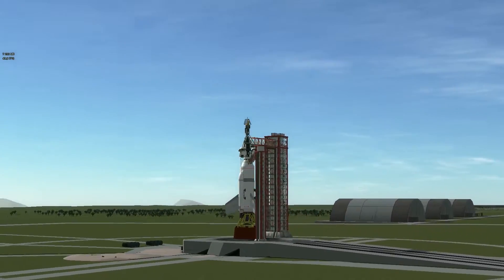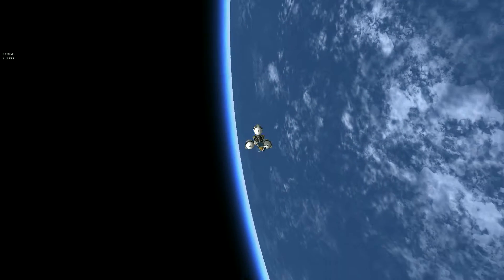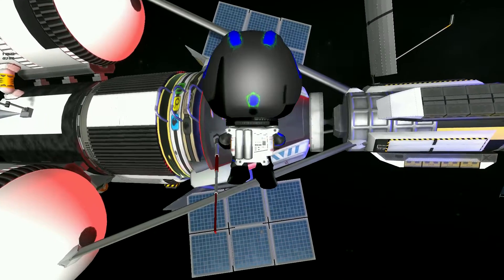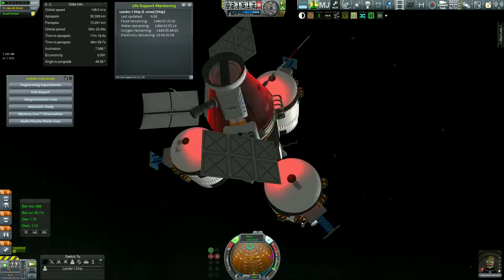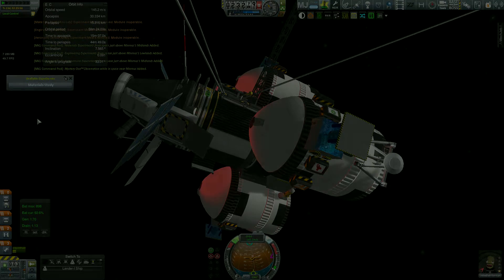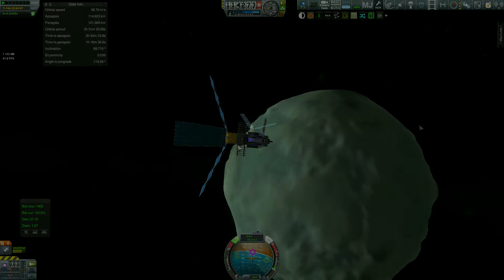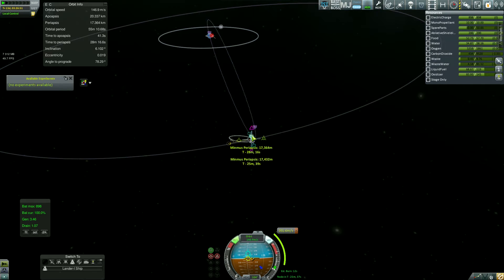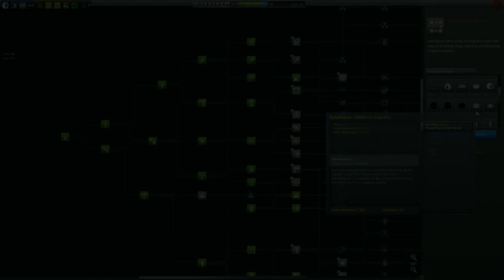KSP 64bit Career - To Minmus & Back leaving a satellite ! - Ep. 3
In this episode, Lander-I will head towards Minmus, collecting a bunch of science along the way and leaving its first satellite, Minmusat-I, on a polar orbit collecting precious SCANsat data!

Lander-I take-off - 01:25
Jeb's repair attempt with Dang it! - 04:00
Lander-I science low Minmus orbit - 05:55
Minmusat-I orbit planning - 08:33
Lander-I descent and landing on Minmus - 09:51
Leaving Minmus heading towards Kerbin - 11:44

These videos showcase Kerbal Space Program career mode on Linux Mint Cinnamon 17.1, 64Bit, with over 120 mods. Along the way, I will highlight some of those mods, manage science, the techs tree, upgrade buildings and manage funding with missions.

Mods that stands out in this episode are as follows:
ScanSat
Ship Manifest
Remote Tech
Universal Storage

Chase, Ambiment, Long Note Two, Darkest Child, Impending Boom, Jellyfish in Space, Vortex